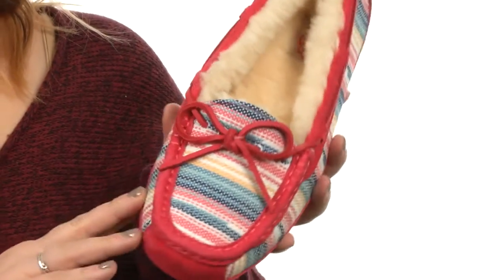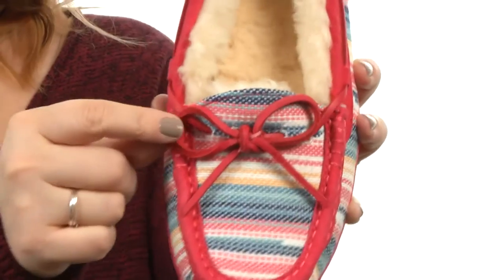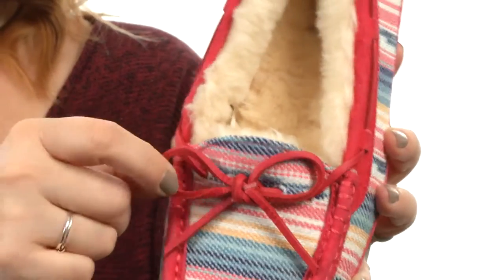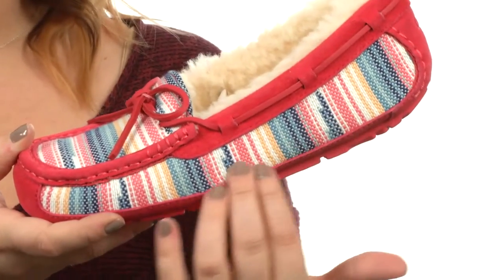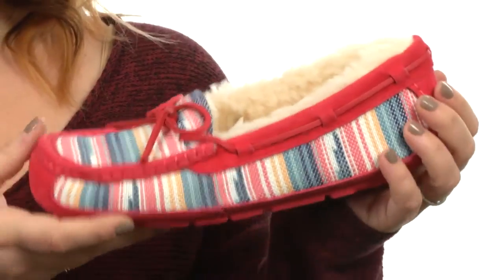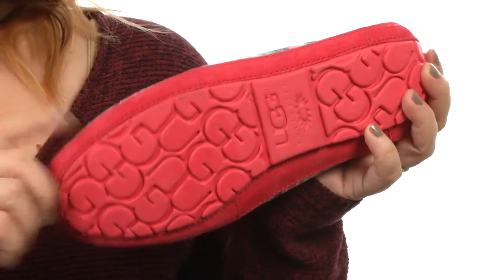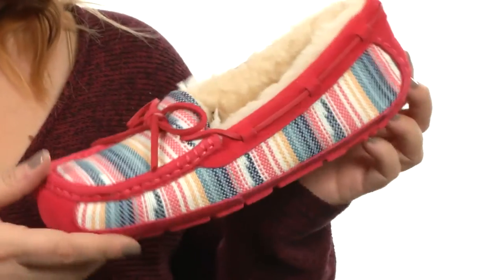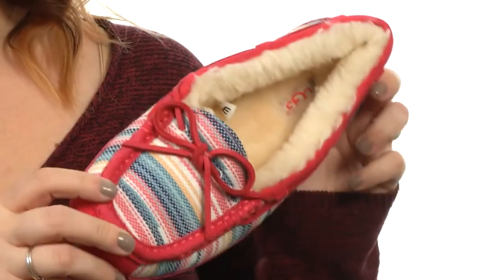UGG Symona Serape SKU:8664270